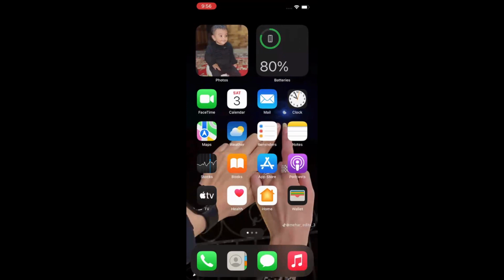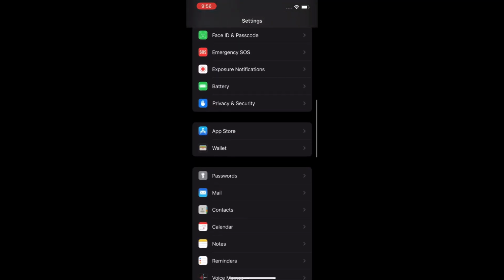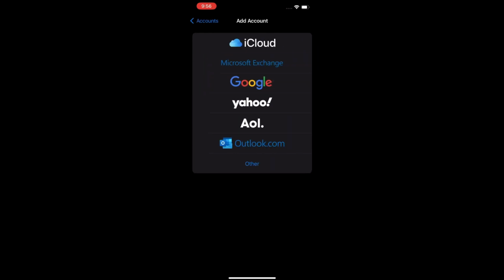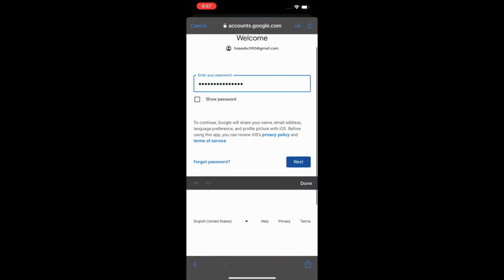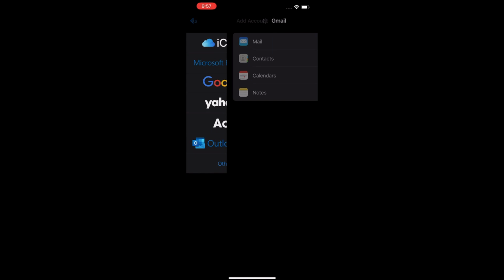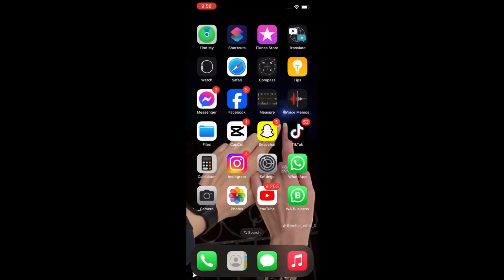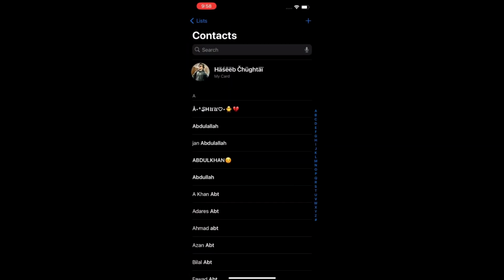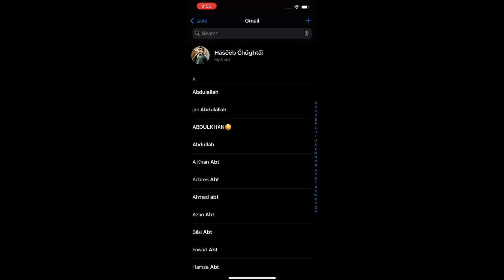How to add Gmail contacts to iphone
Do you want to add your Gmail contacts to your iPhone contacts? In this step by step guide, I'll show you how to merge your Gmail contacts to your phone.